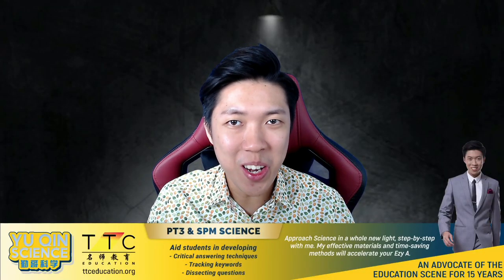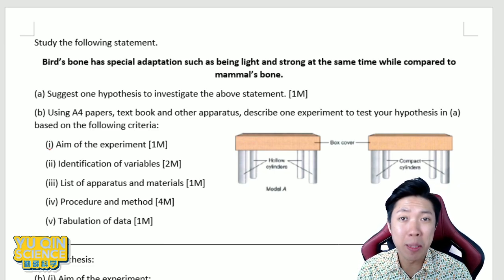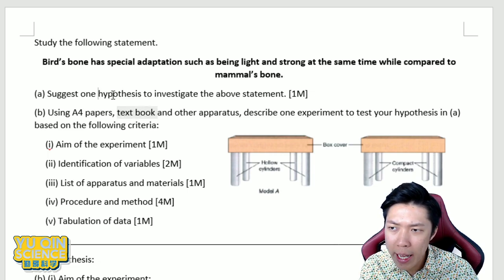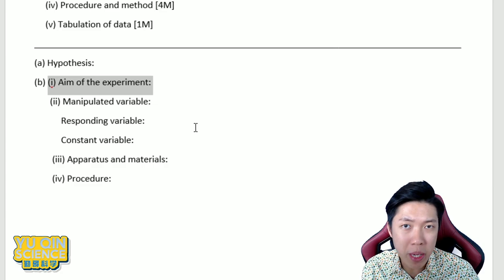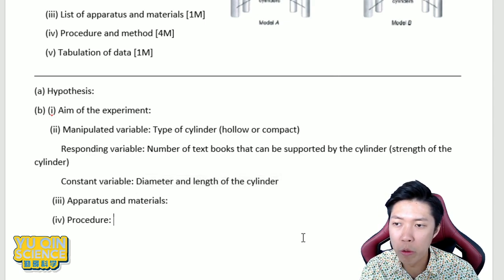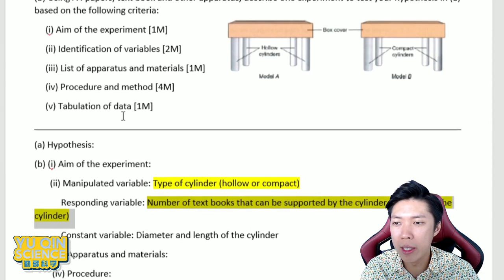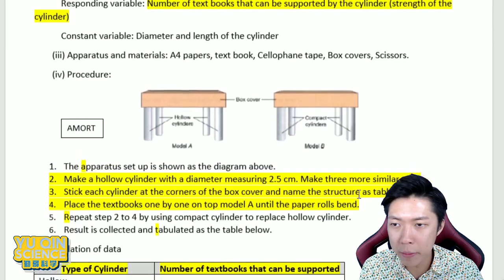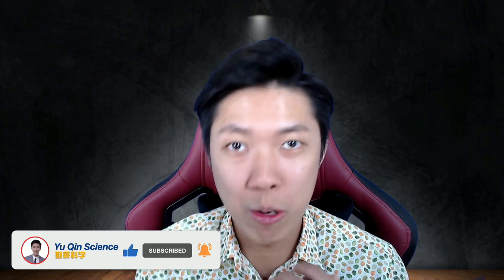SCIENCE FORM 4 & 5 KSSM || SECTION C: EXPERIMENT FORMAT || I CAKAP ROJAK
Learn the format and right way to write your experiment! This is useful for both Form 4 and Form 5. Yu Qin gor gor show you how! 💪

Hi, my name is Yu Qin,  I teach Science for Form 1 to 5.
If you wish to know more, feel free to click the
If you wish to join my online classes pls contact 👇👇👇

Outro background music:
Ikson - Deep dive